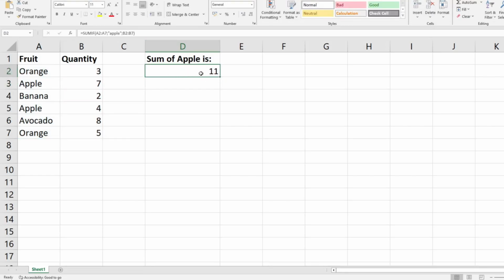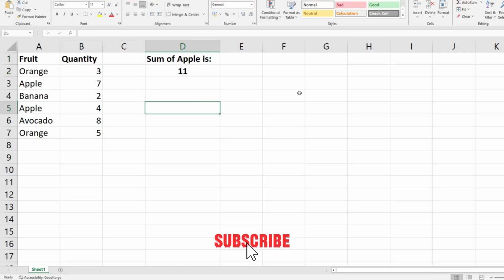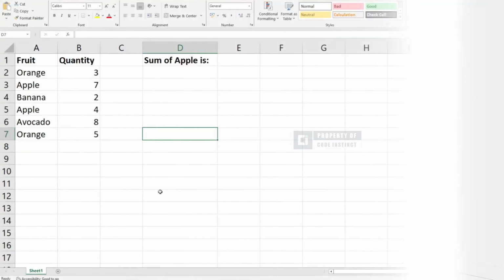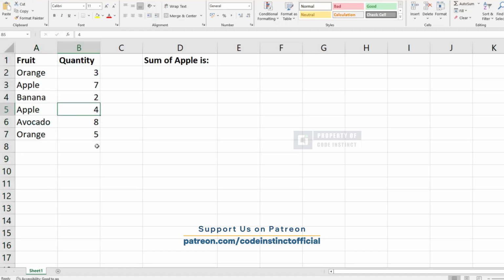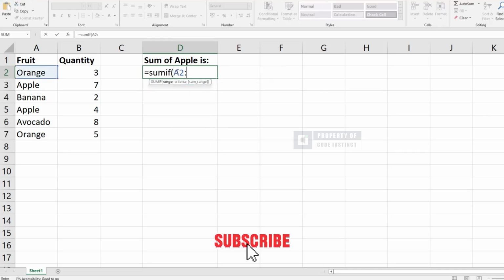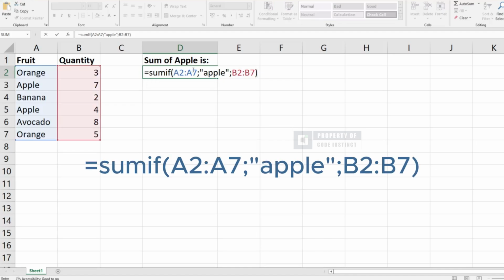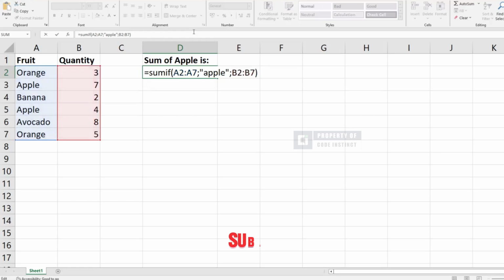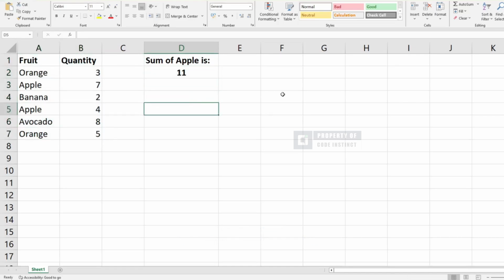How to use SUMIF Function - Microsoft Excel Tutorial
Hey there, Code Instinct fam! In today’s video, we're diving deep into one of Excel's most powerful functions - SUMIF! Whether you're crunching numbers for work or school, this tutorial will make your life easier. I'll show you step-by-step how to use SUMIF to add up values based on specific conditions. Trust me, once you get the hang of this, your Excel game will level up big time! 💹

Got any questions or want more Excel tips? Let's master Excel together! 🚀